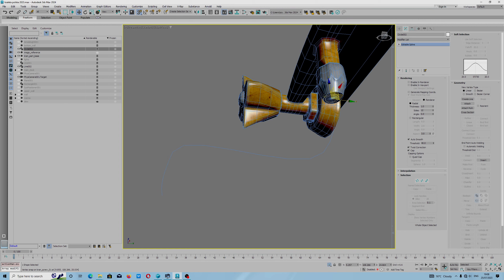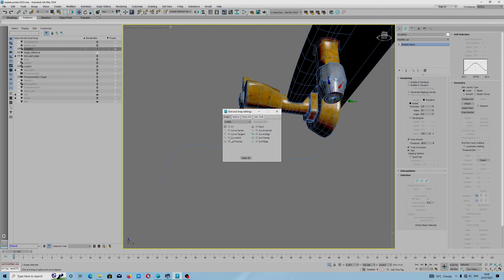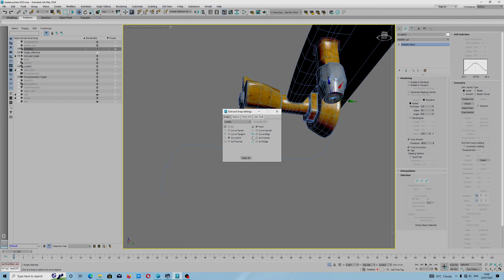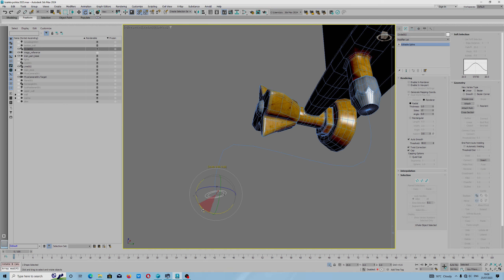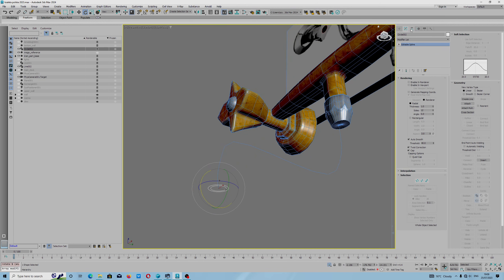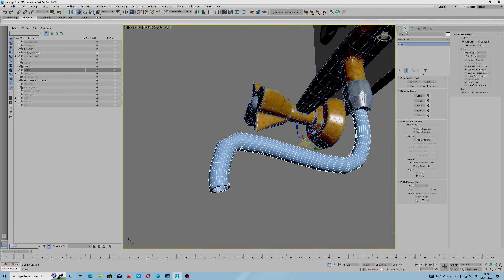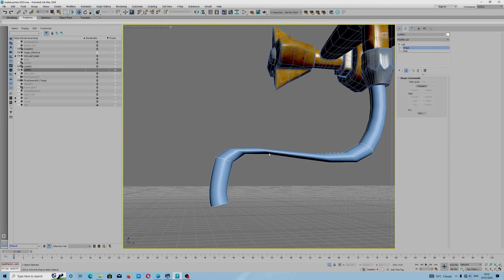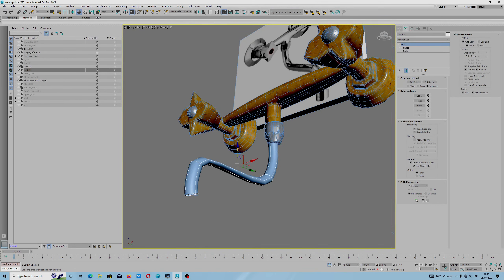3ds max 2024.1 - snaps toggle (snap curve to point) - tutorial EN (2023)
3ds max 2024.1 - snaps toggle (snap curve to point) - tutorial EN (2023)